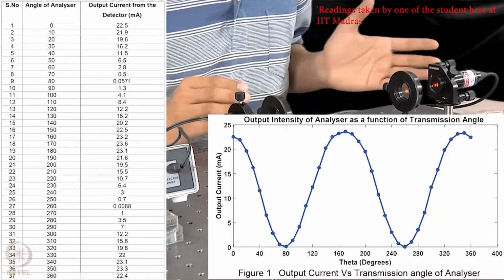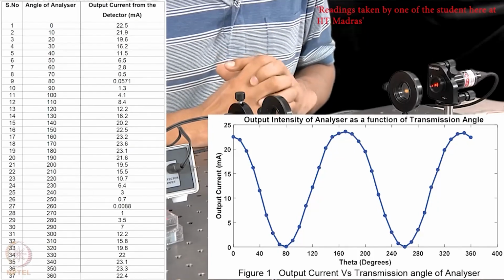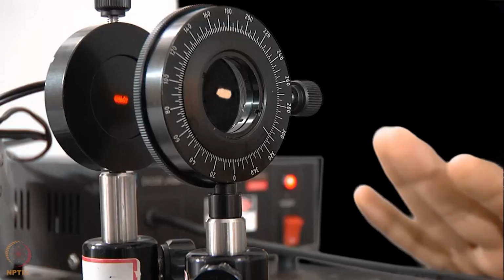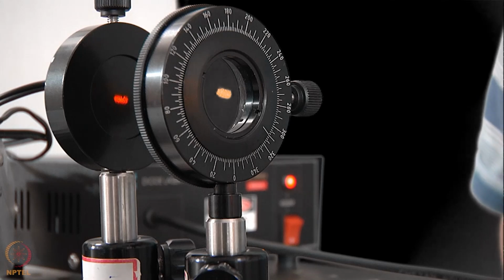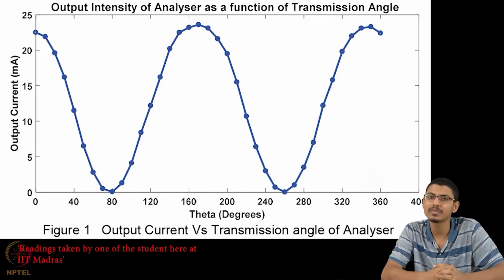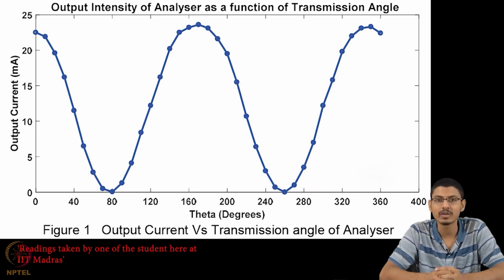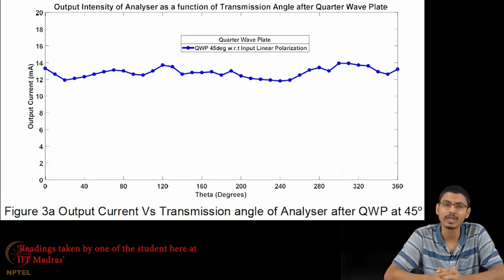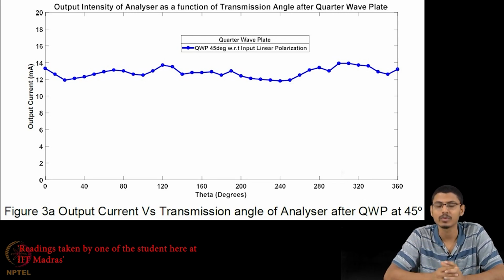Lab Demonstration_ Manipulation of Light Intensity & Polarization